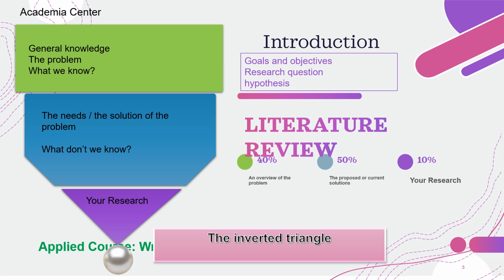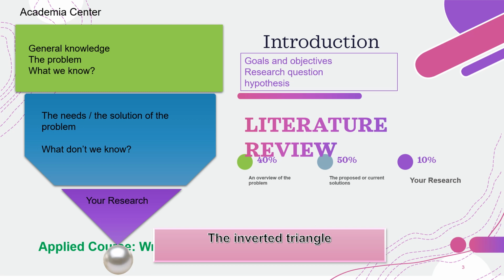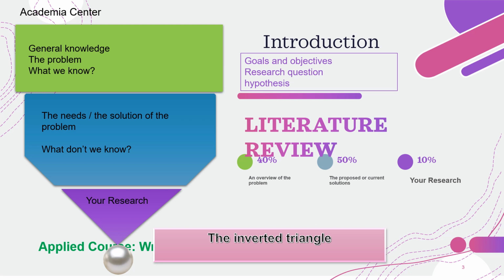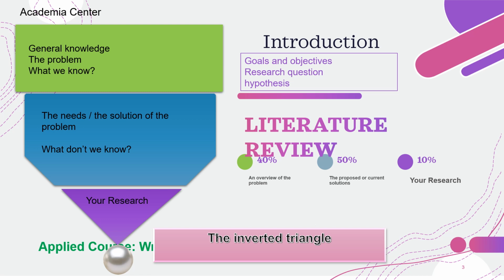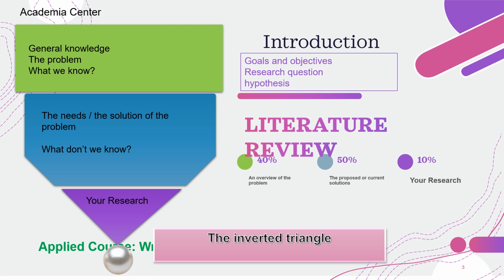Academic writing | How to write the Introduction section?| the introduction 03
Academic medical writing could be a dilemma for some students. Here in this applied course, the student will grasp the main strategy to write a good scientific and academic Literature review.

The introduction is essential in your manuscript. As the name implies, it introduces your research to the audiences and readers. In this section, you highlight the importance of your research and how the results will add to knowledge. Therefore, you should be careful when writing your introduction.

Follow us for more courses about academic writing skills from Academia Center.